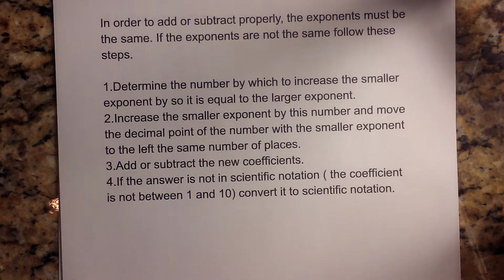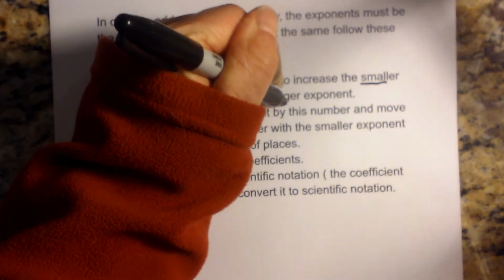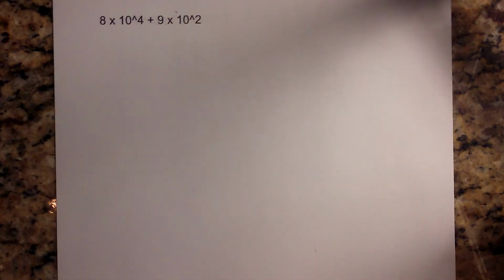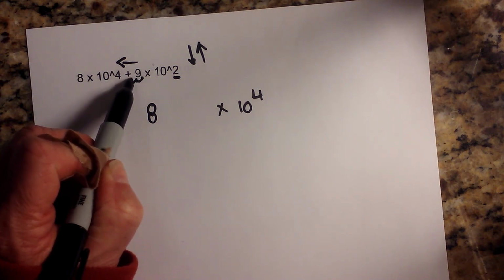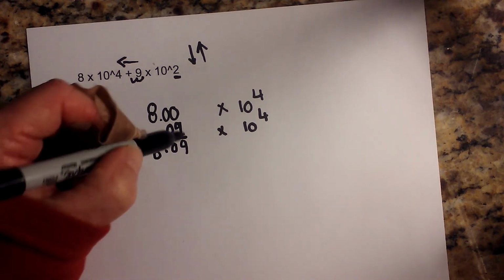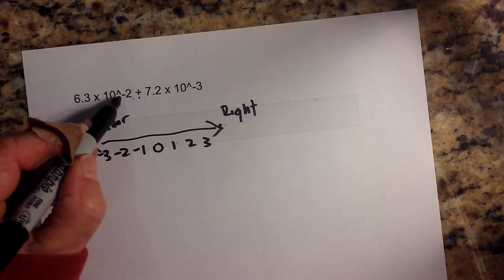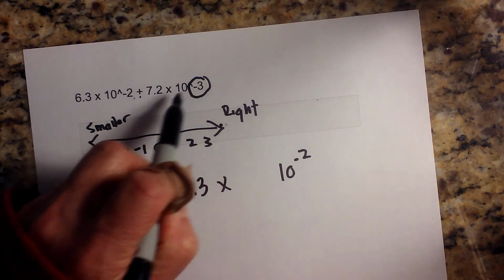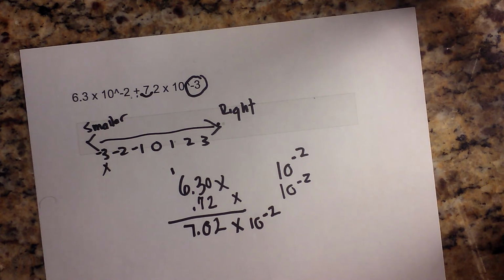Scientific Notation ( Addition)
Follow these steps for adding with scientific notation.

The variables must be equal
If they are not equal increase the smallest variable by moving the decimal to the left of the coefficient
Add the coefficient and the variable stays the same.
If the answer of the coefficient is not between 1 and 10 adjust the number